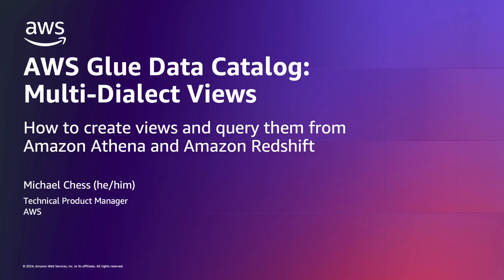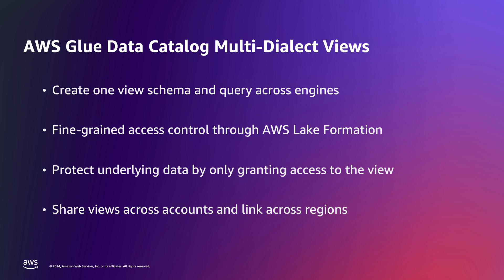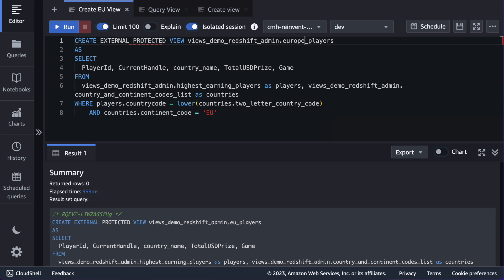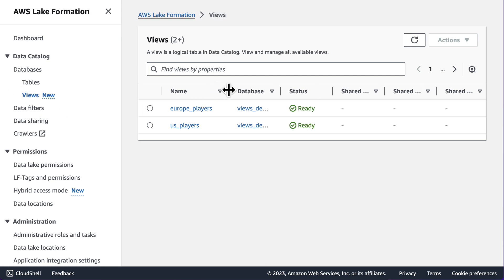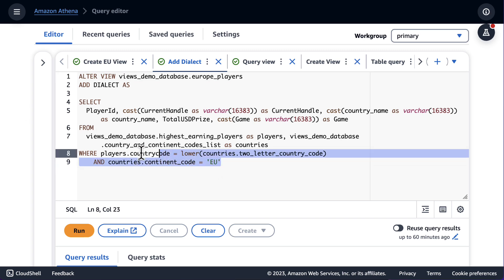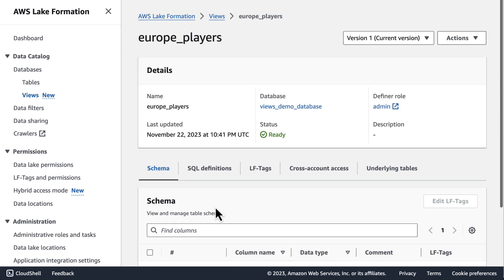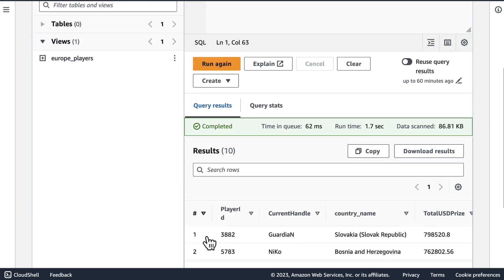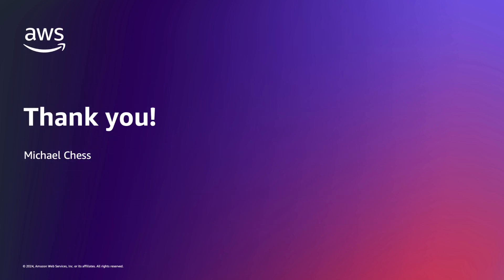How to create views and query them from Amazon Athena and Amazon Redshift | Amazon Web Services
With AWS Glue Data Catalog views, you can create a single view object that can be queried from multiple analytics engines without data consumers having access to base tables of the view. This demo video shows how to create views and query them from two popular SQL engines--Amazon Athena and Amazon Redshift.